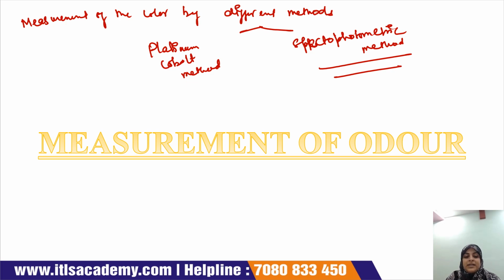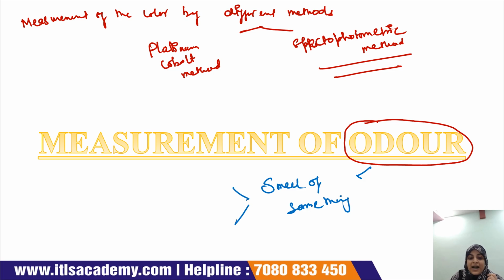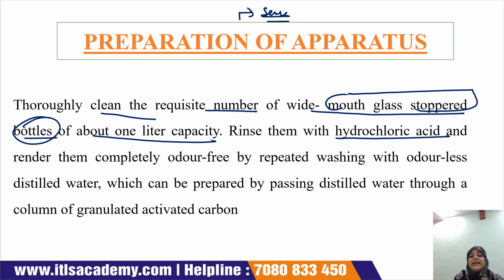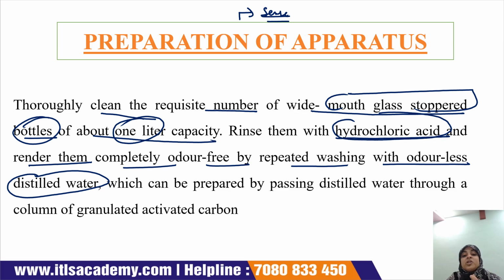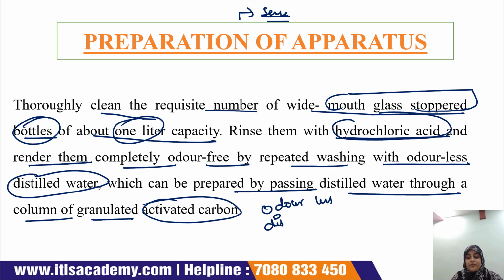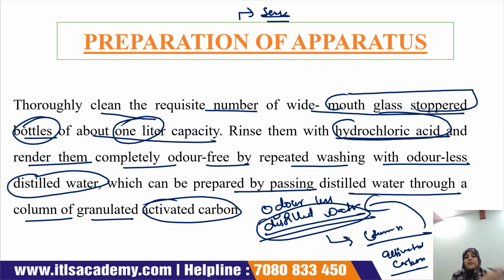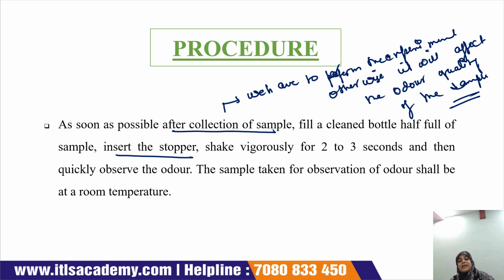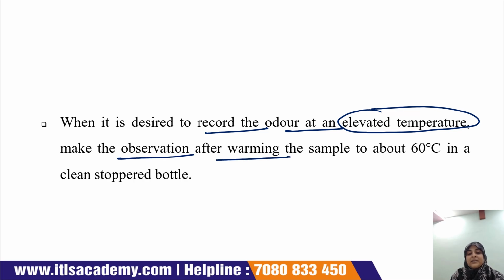Lecture 4 Measurement of water Odour